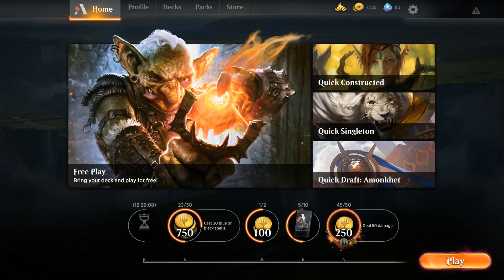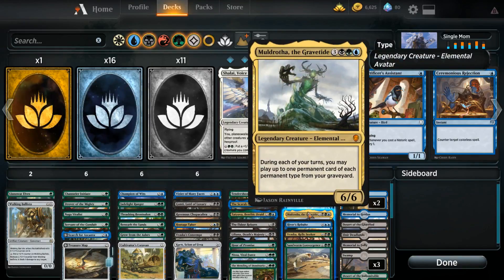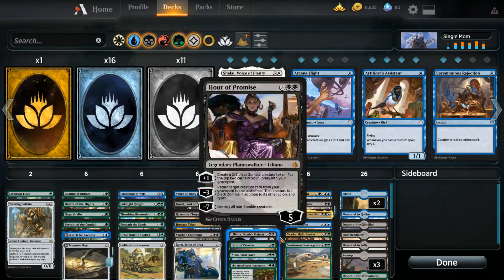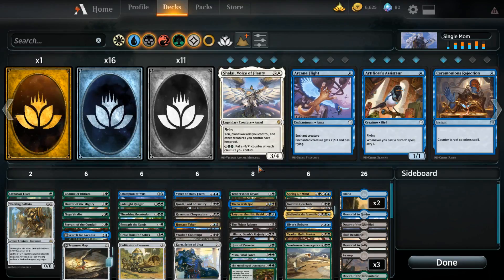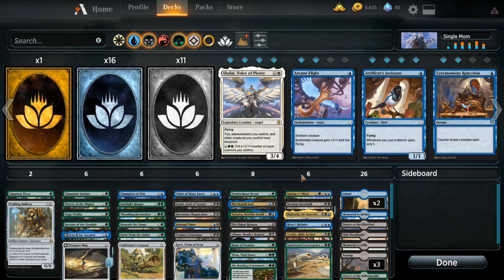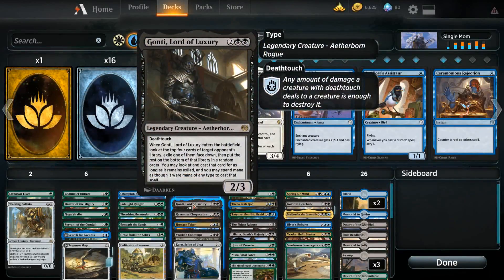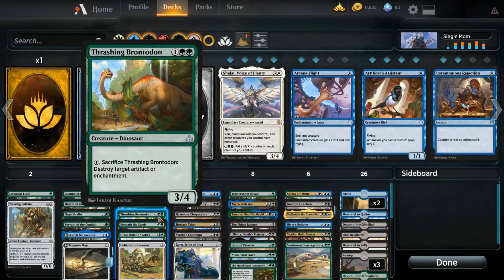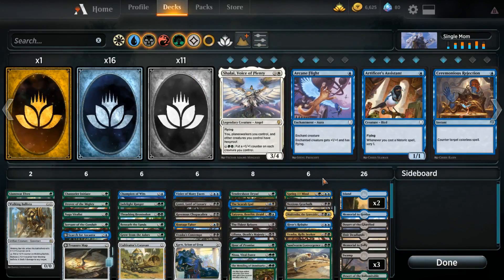Magic Arena - Muldrotha Singleton - Deck Tech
Magic: The Gathering - Muldrotha Singleton Deck

2 Island (RIX) 193
1 Search for Azcanta (XLN) 74
1 Champion of Wits (HOU) 31
1 Vizier of Many Faces (AKH) 74
1 River's Rebuke (XLN) 71
1 Gonti, Lord of Luxury (KLD) 84
3 Swamp (RIX) 194
1 Vraska's Contempt (XLN) 129
1 Liliana, Death's Majesty (AKH) 97
1 Noxious Gearhulk (KLD) 96
1 Channeler Initiate (AKH) 160
8 Forest (RIX) 196
1 Jadelight Ranger (RIX) 136
1 Tendershoot Dryad (RIX) 147
1 The Mending of Dominaria (DAR) 173
1 Sandwurm Convergence (AKH) 183
1 Hostage Taker (XLN) 223
1 The Scarab God (HOU) 145
1 Muldrotha, the Gravetide (DAR) 199
1 Karn, Scion of Urza (DAR) 1
1 Walking Ballista (AER) 181
1 Fetid Pools (AKH) 243
1 Blooming Marsh (KLD) 243
1 Woodland Cemetery (DAR) 248
1 Botanical Sanctum (KLD) 244
1 Hinterland Harbor (DAR) 240
1 Llanowar Elves (DAR) 168
1 Drover of the Mighty (XLN) 187
1 Naga Vitalist (AKH) 176
1 Servant of the Conduit (KLD) 169
1 Grow from the Ashes (DAR) 164
1 Thrashing Brontodon (RIX) 148
1 Ravenous Chupacabra (RIX) 82
1 Beneath the Sands (HOU) 111
1 Tatyova, Benthic Druid (DAR) 206
1 Spring /// Mind (AKH) 219
1 Desert of the Indomitable (HOU) 172
1 Ifnir Deadlands (HOU) 179
1 Desert of the Glorified (HOU) 171
1 Memorial to Genius (DAR) 243
1 Memorial to Folly (DAR) 242
1 Memorial to Unity (DAR) 245
1 Evolving Wilds (AKH) 242
1 Field of Ruin (XLN) 254
1 The Eldest Reborn (DAR) 90
1 Nissa, Vital Force (KLD) 163
1 Vraska, Relic Seeker (XLN) 232
1 Cultivator's Caravan (KLD) 203
1 Treasure Map (XLN) 250
1 Hour of Promise (HOU) 120